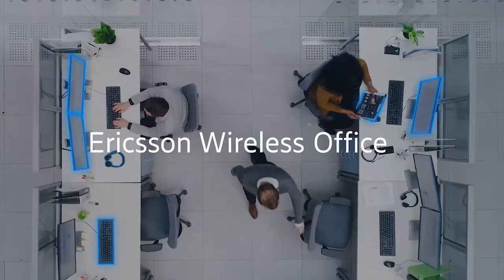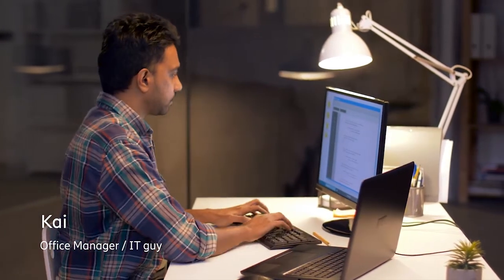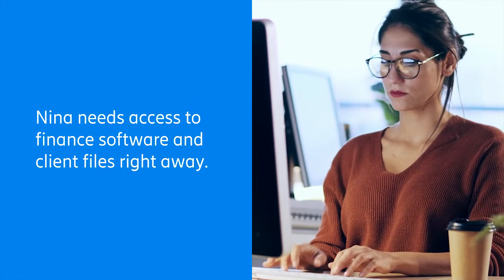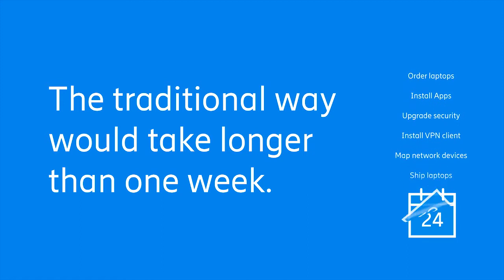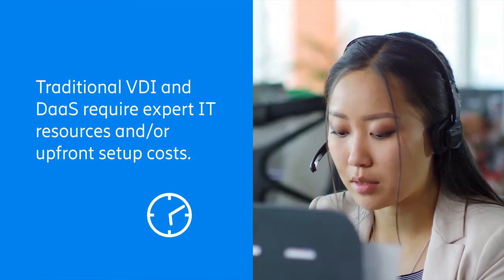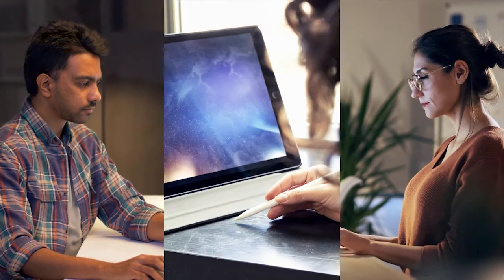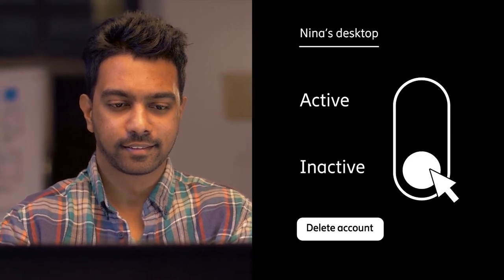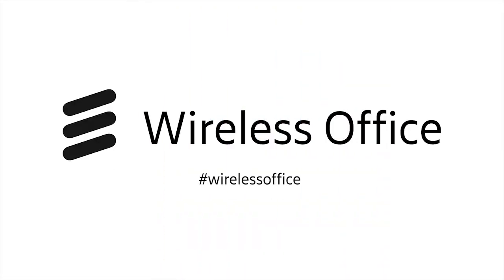Ericsson Wireless Office: Simplify IT and Support a Flexible Workforce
This video illustrates how easy it is to onboard an employee or contractor with Ericsson Wireless Office compared to traditional IT and VDI/DaaS solutions.